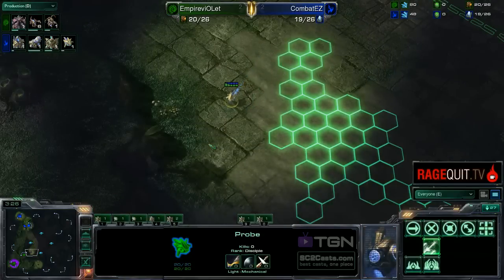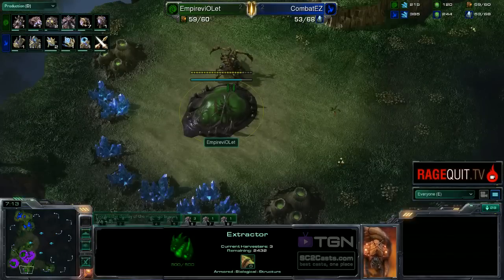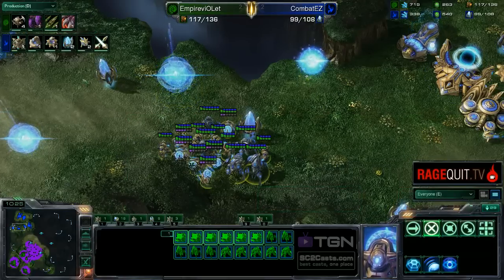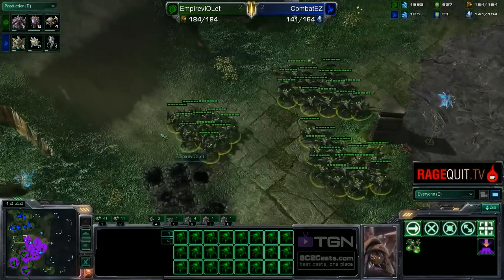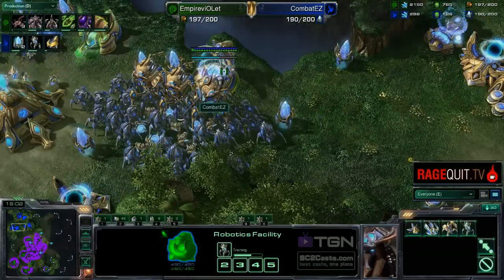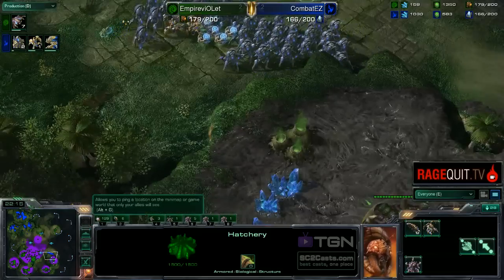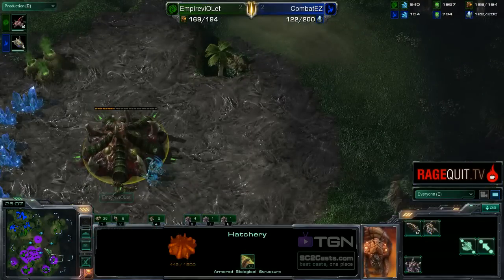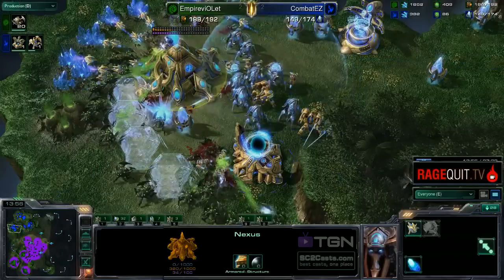Slayers.Puzzle(P) v Empire.Violet(Z) - G5 - Tal'Darim Altar - MSI Pro Cup 10 Finals - 6.2.2012